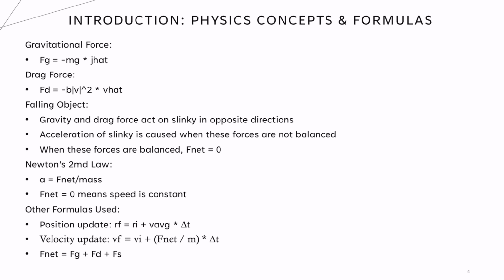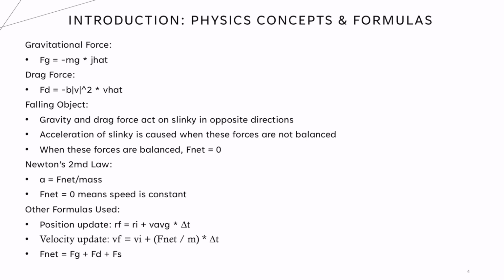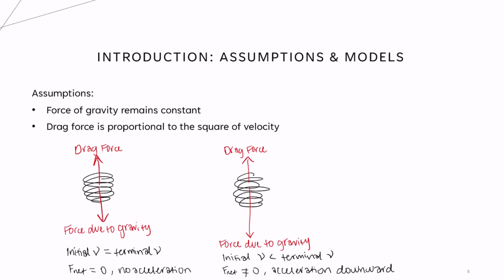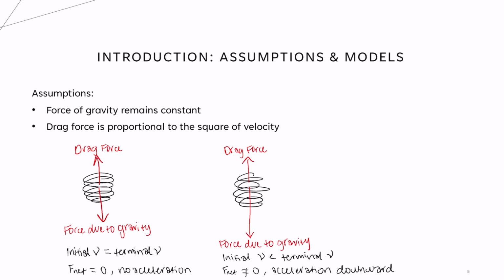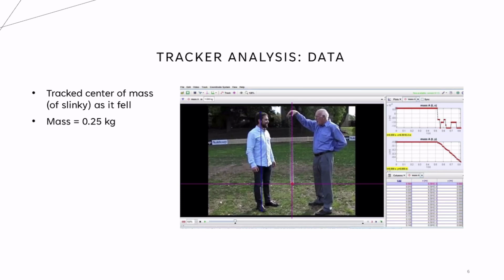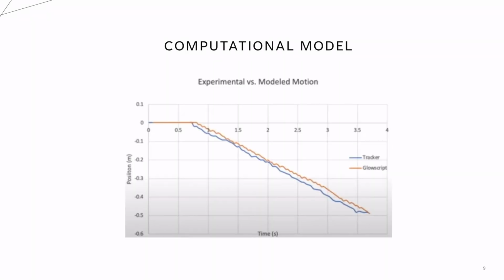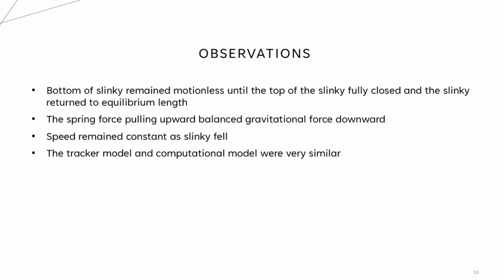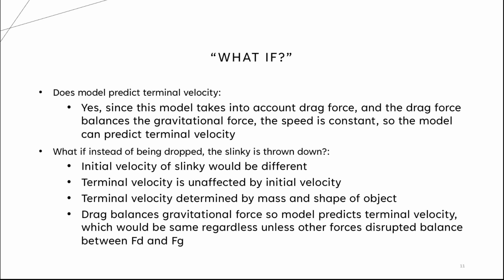November 15, 2024